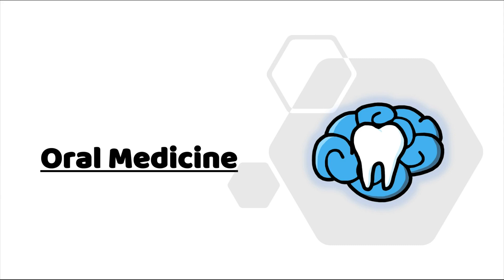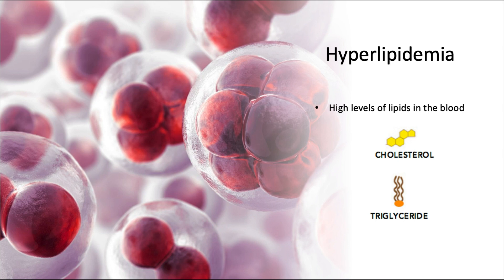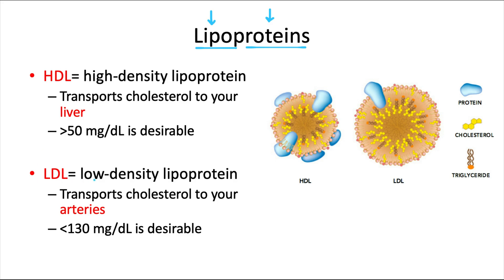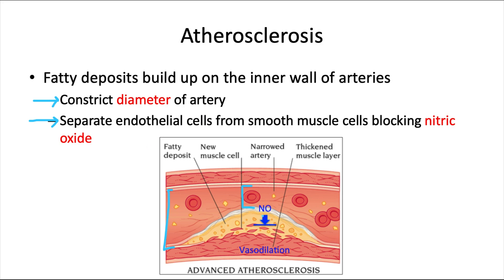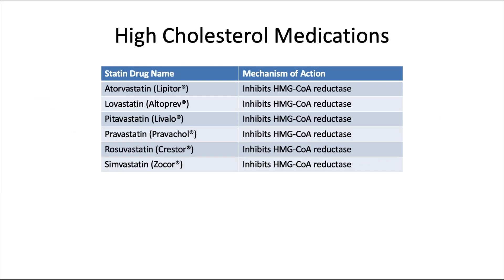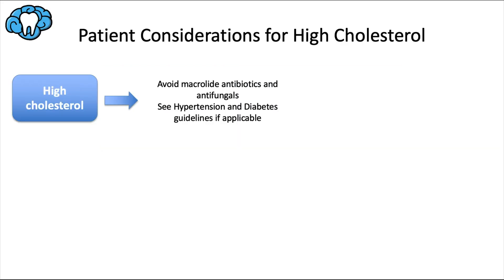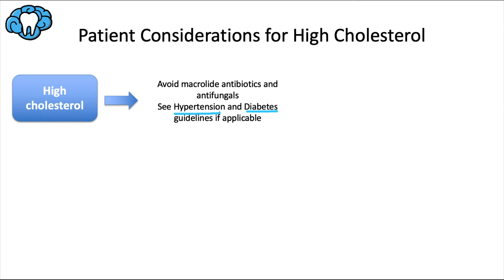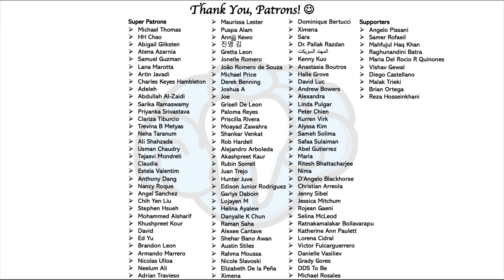Oral Medicine | High Cholesterol | INBDE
In this video, we discuss the pathophysiology of hyperlipidemia, statin drugs and their mechanism of action, and management strategies for patients with high cholesterol.